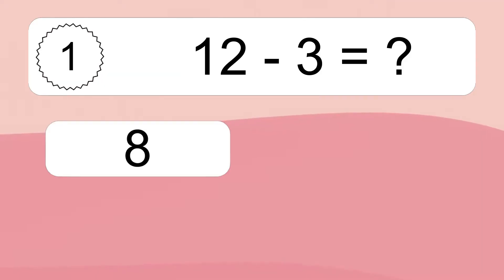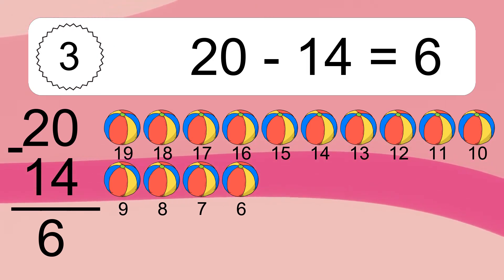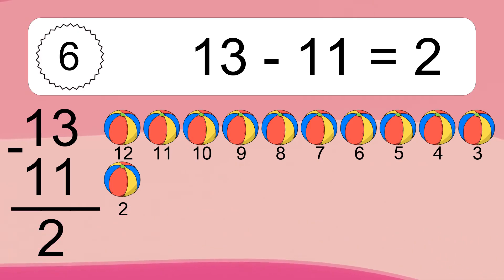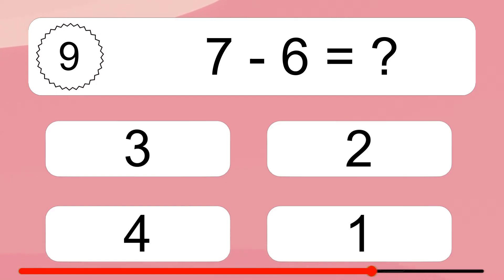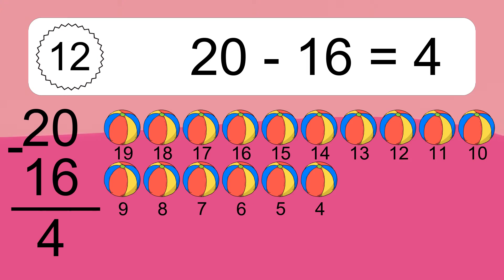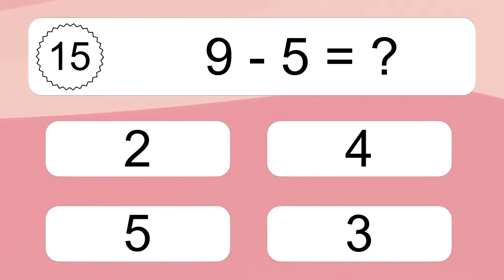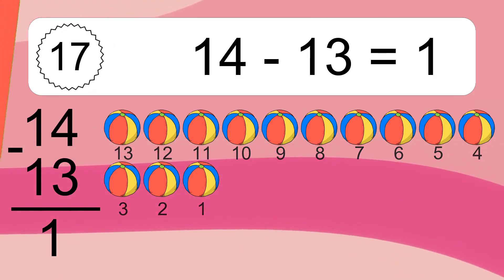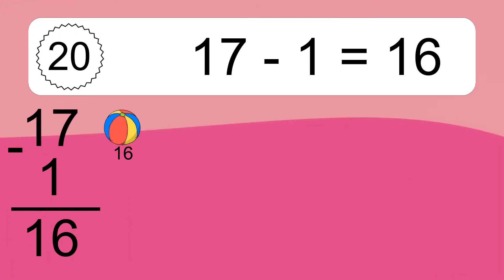20 Subtraction Quiz Exercises for Kids: Numbers Up to 20